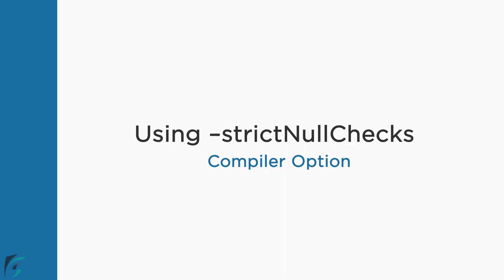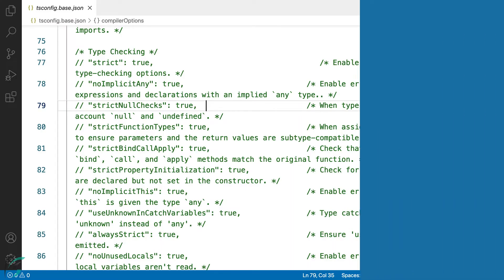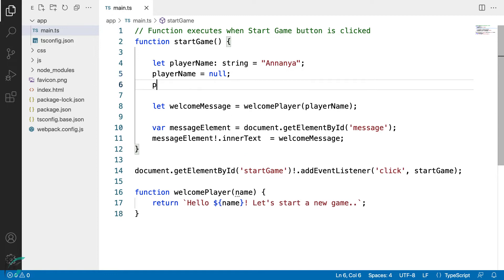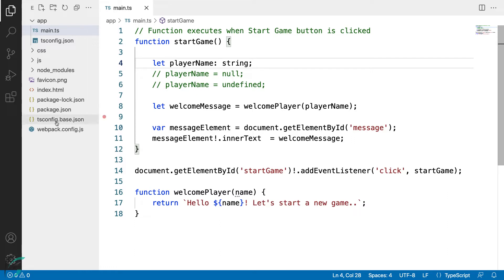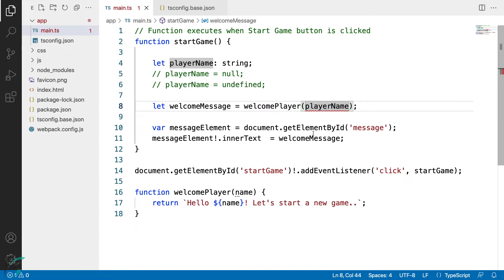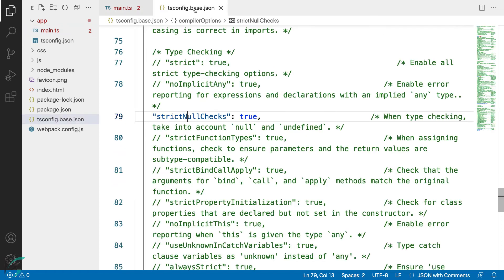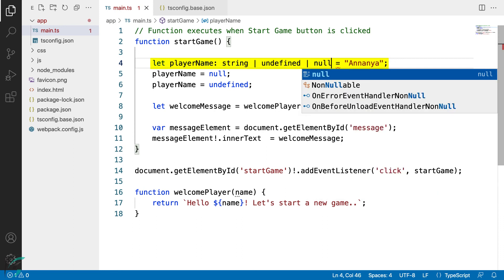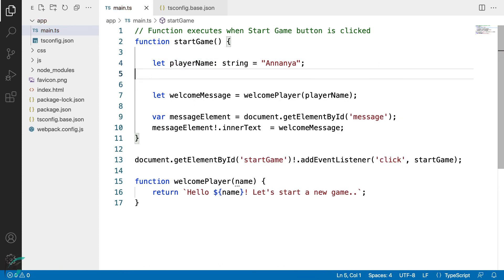Using Null & Undefined | strictNullChecks | TypeScript Tutorial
In this lesson, you will see how typescript has dealt with the issues and bugs that arise because of the null values of variables.
Null and Undefined, both are independent types in typescript. You will see how typescript restricts variables to have null values and what can you do to allow a variable to have a null values.

00:00 What is strictNullChecks compiler option?
01:00 Why use strictNullChecks?
01:48 strictNullChekcs in action
03:07 Using Null and Undefined types